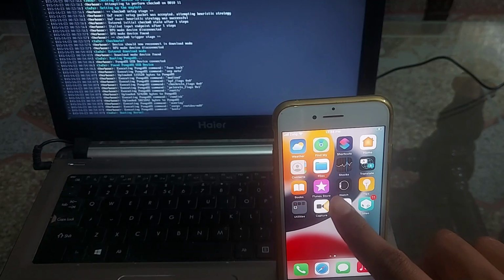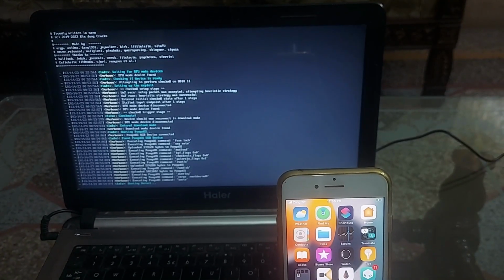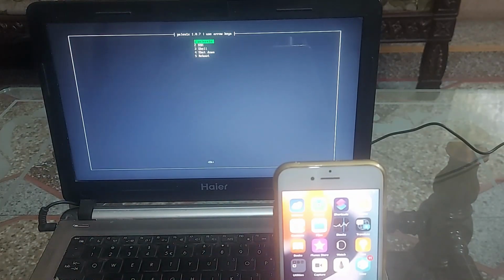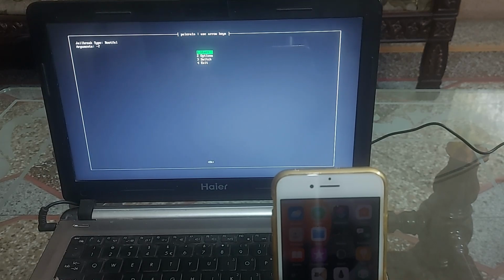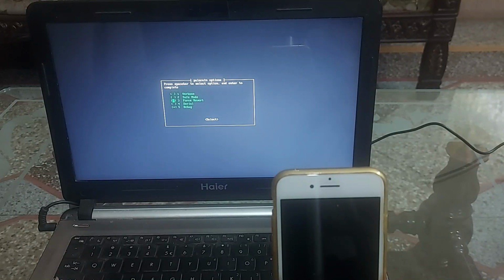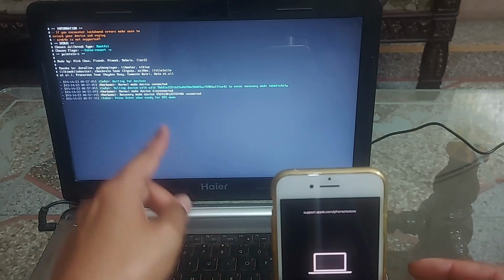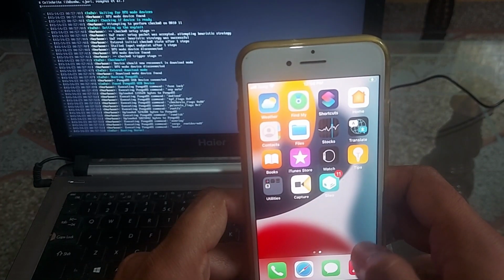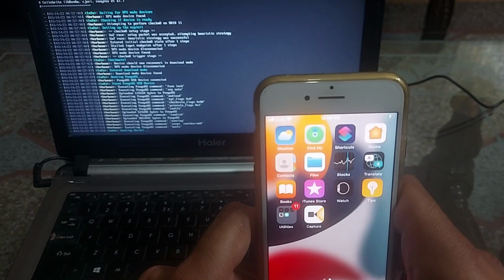Completely Unjailbreak Palera1n Palen1x Windows Jailbreak iOS 15 - 16 | Remove Palera1n Jailbreak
How To Remove Palera1n Palen1x Jailbreak Completely

You must have got a jailbroken device, jailbreak with palera1n palen1x jailbreak on iOS 15 – iOS 16, and want to remove it completely from your device, right?

Here I am showing you how to completely remove palera1n jailbreak from your iPhone or iPad; this will remove all the jailbreak files in your device.

This guide is to unjailbreak palera1n, not to install it. For that, I already have written palera1n palen1x windows jailbreak using ISO method; palera1n mac os tutorial is available here. You can follow these to install palera1n; the links are given.

I have covered both options, removing palera1n Linux (same for macOS) and unjailbreaking palera1n windows palen1x, no matter if your checkm8 device is running on iOS 15 or 16 firmware.